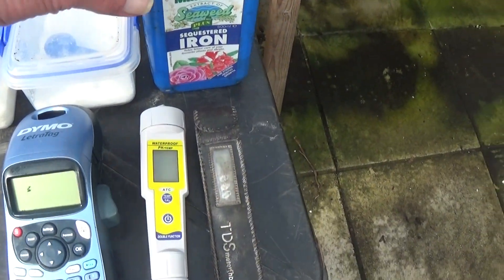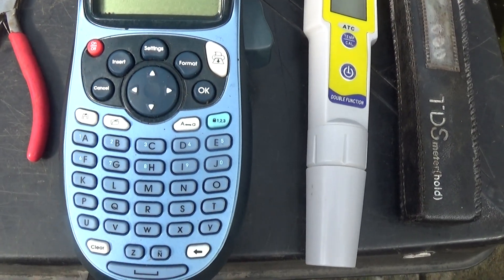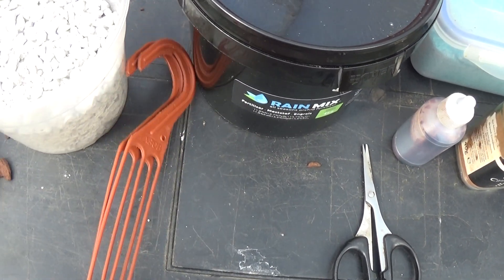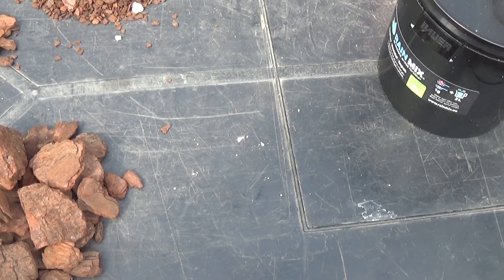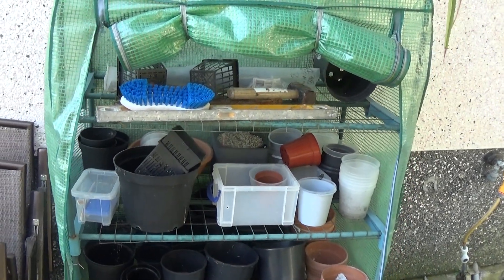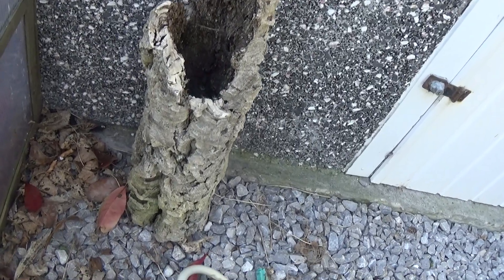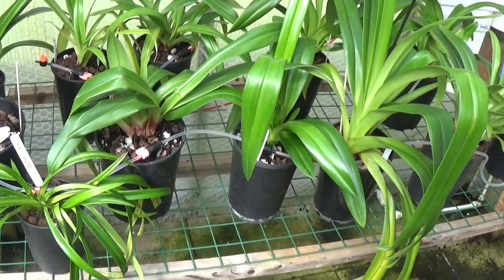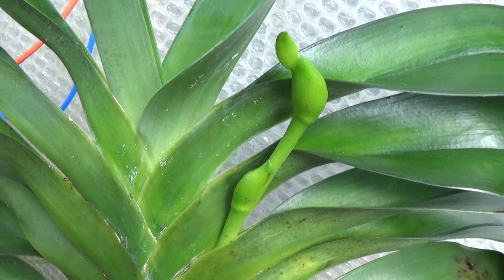The Orchid/Arsenal Tag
With apologies to the Orchid Garden !!